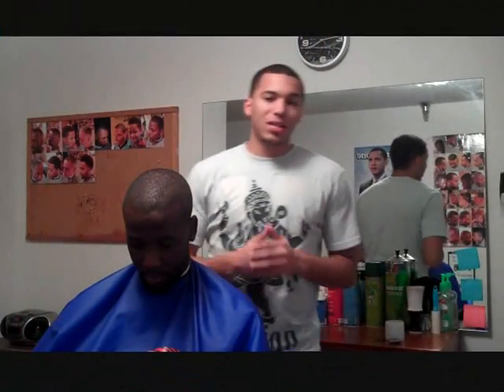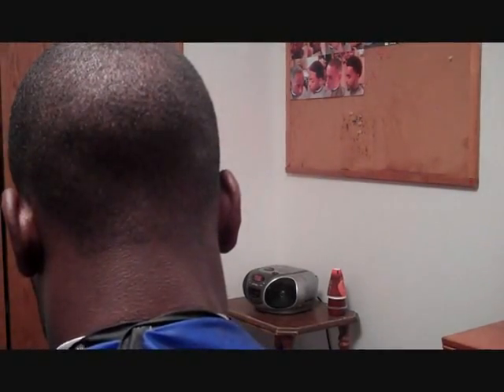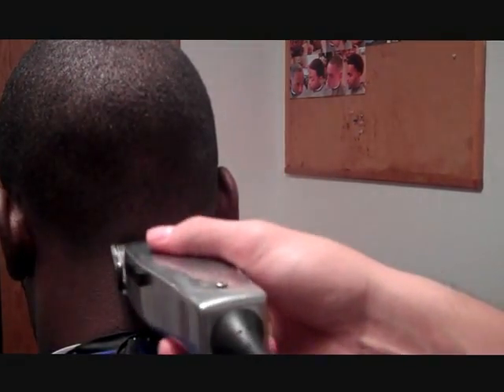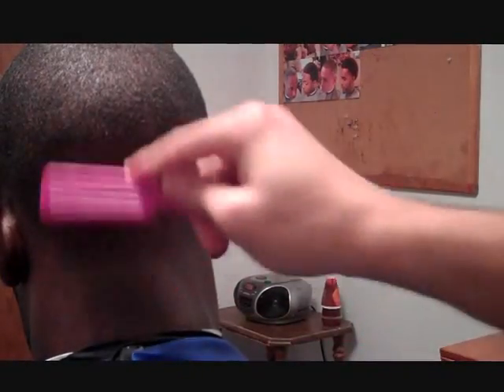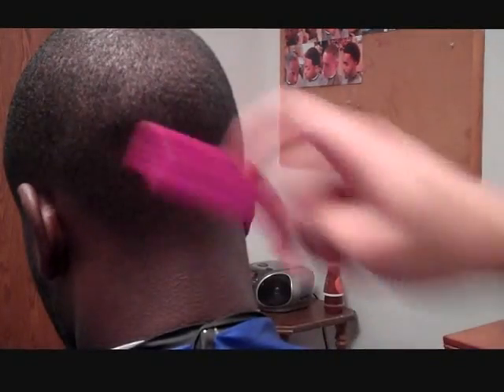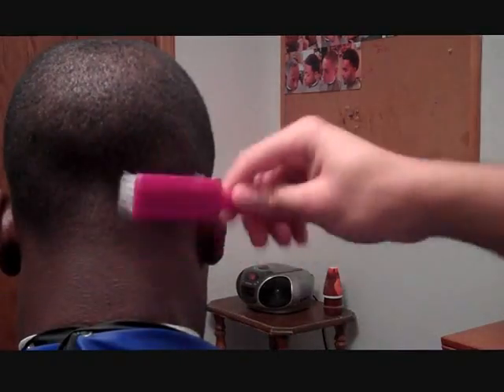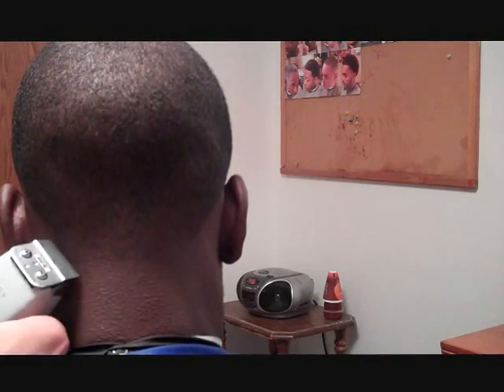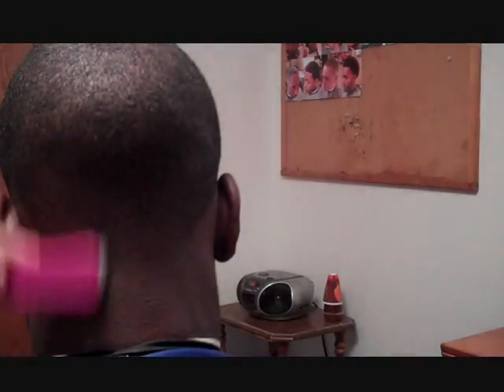Back Taper Tutorial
Just a quick tutorial on how to finish a Caesar Cut! Any questions comment or message me!